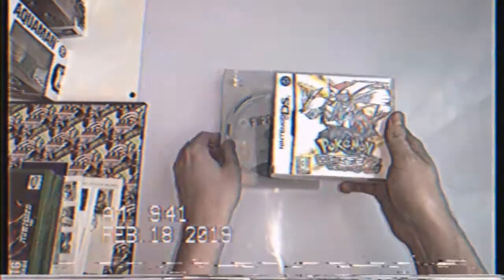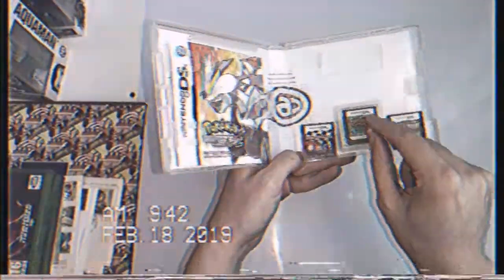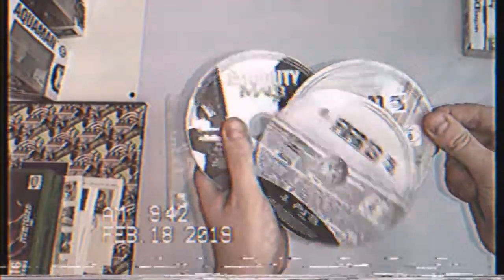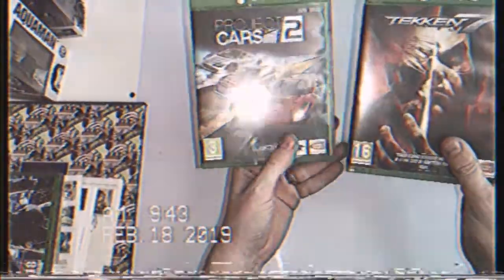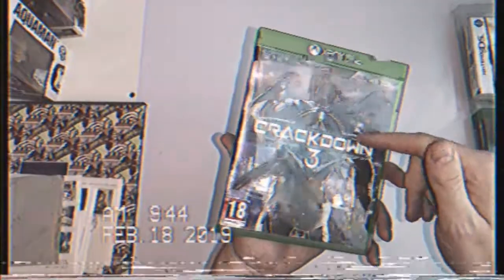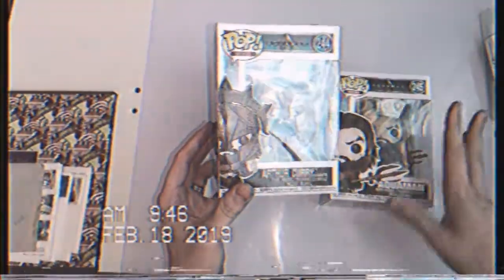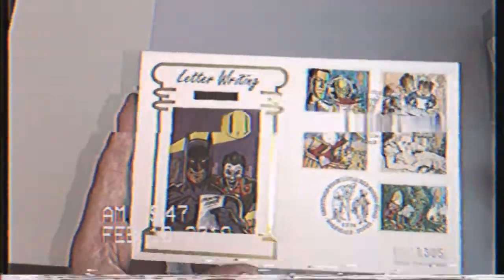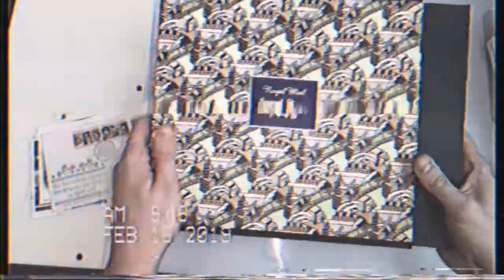Car Boot Loot 14 1941 Nazi Death Note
In today's video I'll be showing the months pick ups including a possible 1941 Nazi death Note